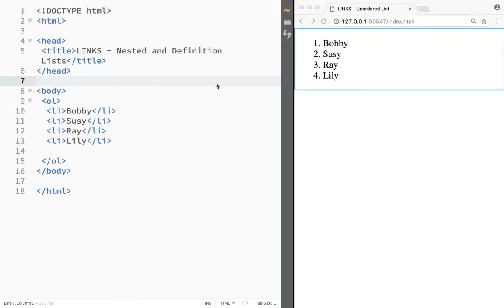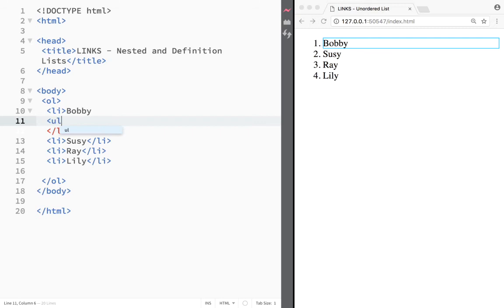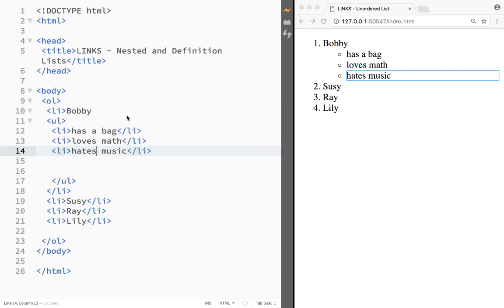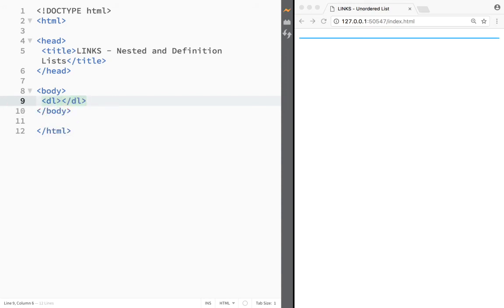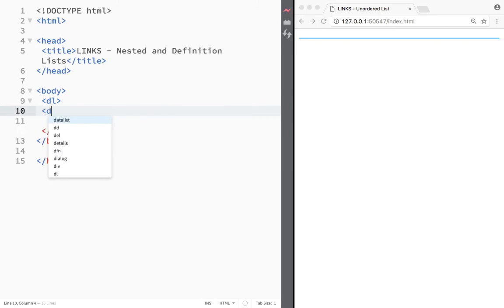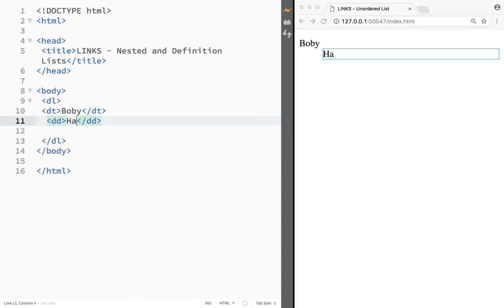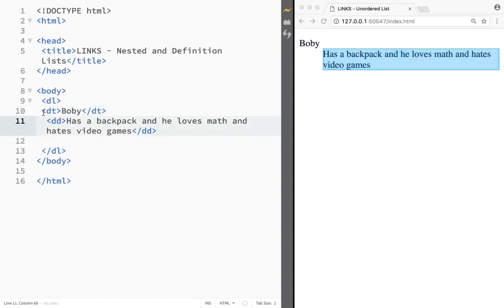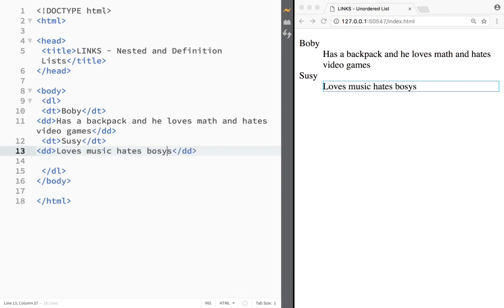HTML and CSS Tutorial for beginners 36 - Nested and Definition Lists Brackets Live Preview